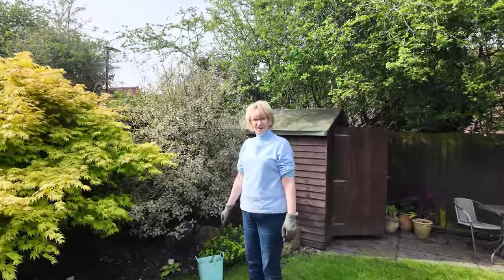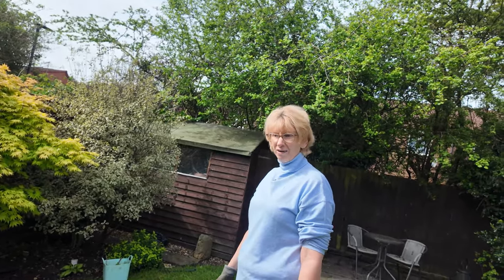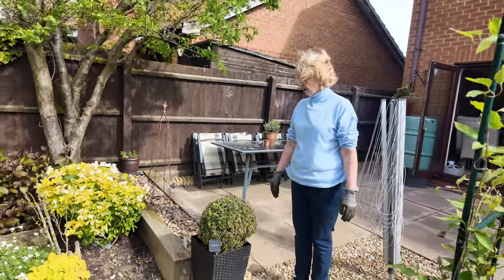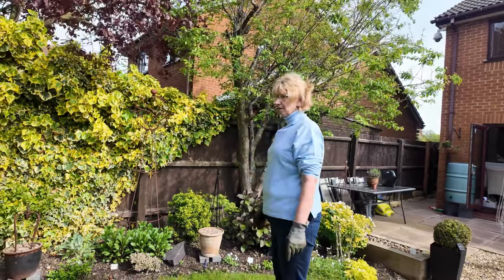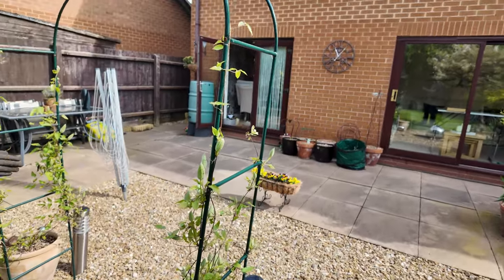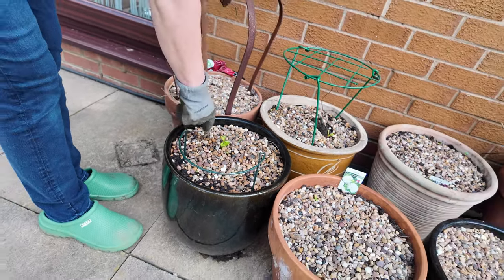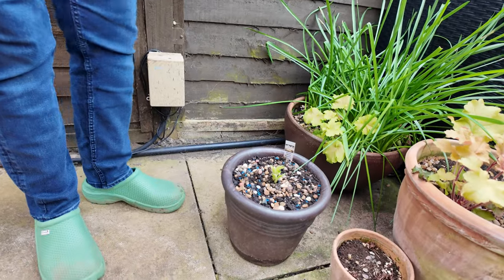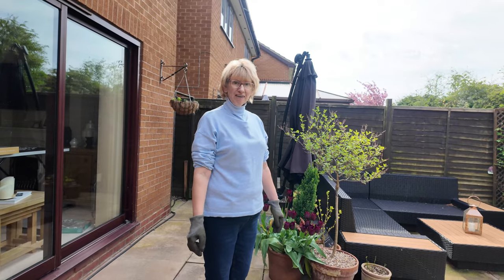Debs UK Garden April 2024...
I'm trying to get the garden in shape before the winter and feel the need to thin things out a little and have a shuffle around. the garden has really come on in the past two years but now I just feel it's a little cluttered.

I am a keen gardener that's always learning  and trying to remember everything in the garden through the fibro fog.
I love my garden and hope you will too.
Deb...